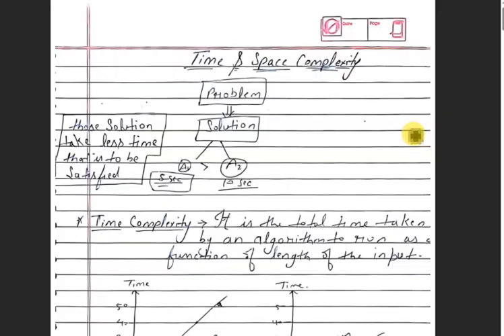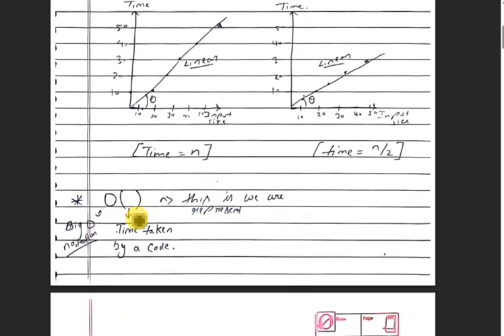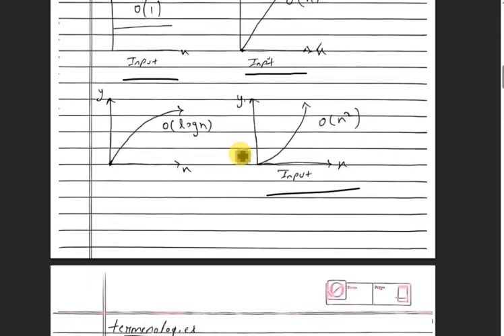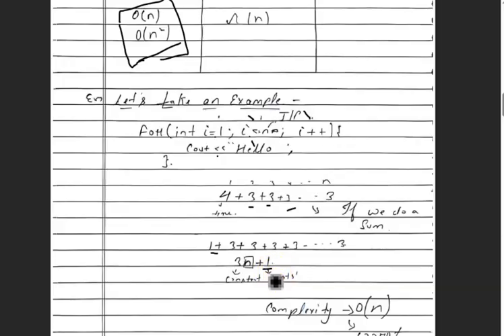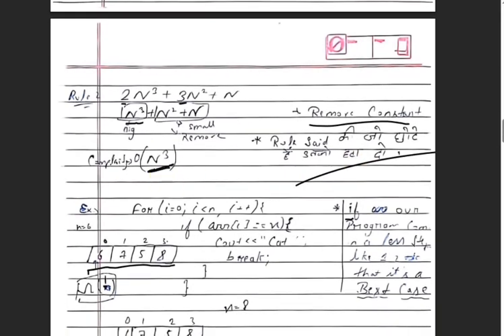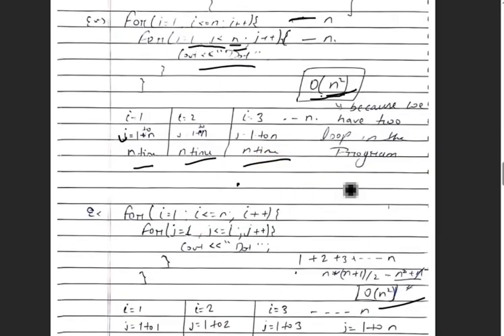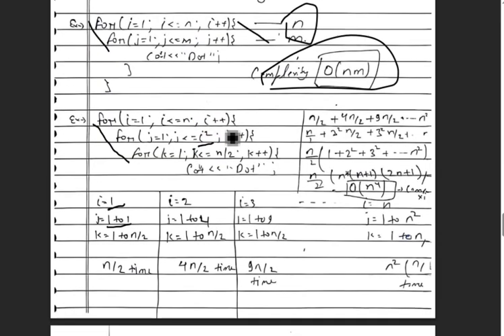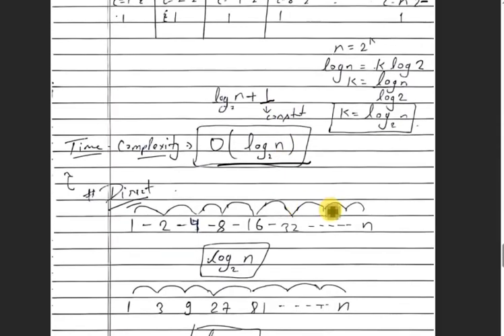Time Complexity | DeskDreams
Understanding Time Complexity is one of the most important steps in mastering Data Structures & Algorithms. In this video, I explain time complexity in a simple, beginner-friendly way so you can understand how fast or slow your code runs and how to write more optimized solutions.